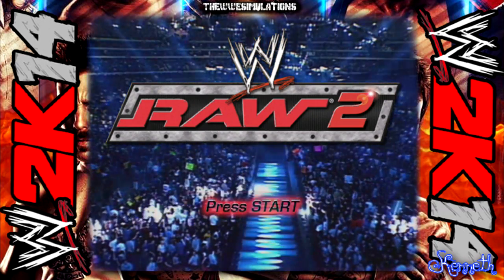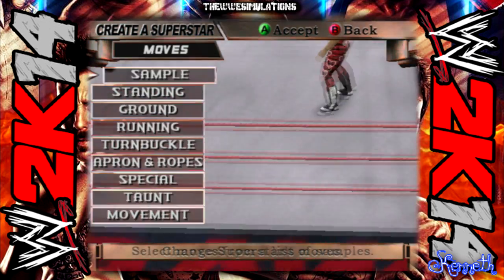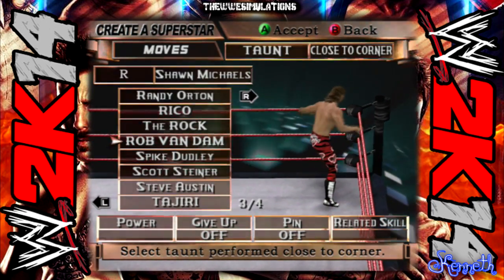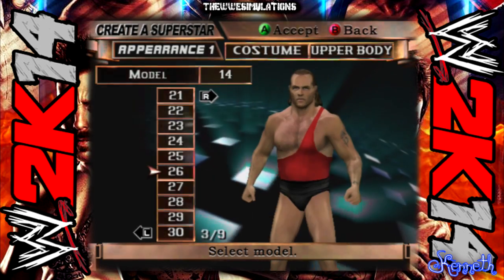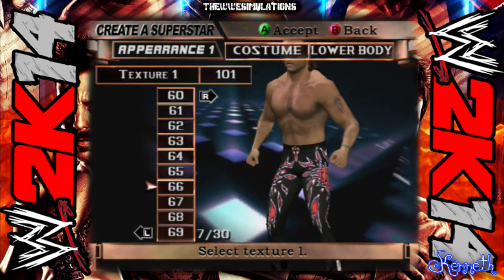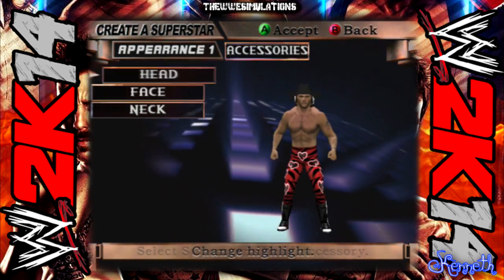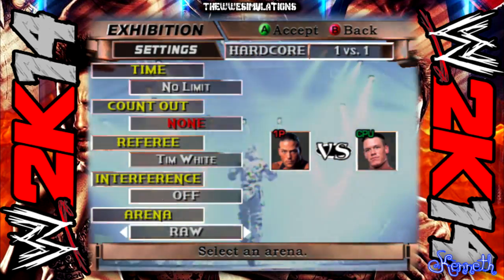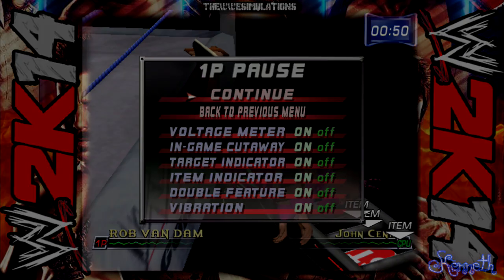WWE 2K14 Weapons & Create a Wrestler talk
They should learn from RAW 2!

Remember, All videos is uploaded in HD with the Elgato HD Game Capture! One of the best capture cards out there!

My microphone used in Commentary videos is the Blue Snowball, One of the best mics out there!

All WWE programming, talent names, images, likenesses, slogans, wrestling moves, trademarks, logos and copyrights are the exclusive property of World Wrestling Entertainment, Inc. and its subsidiaries.